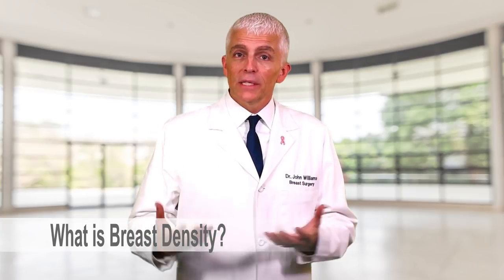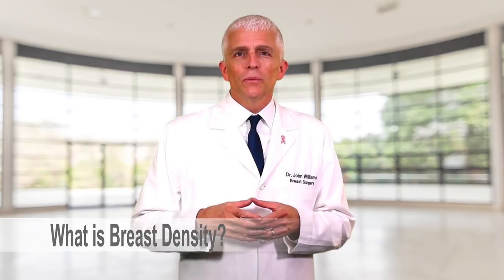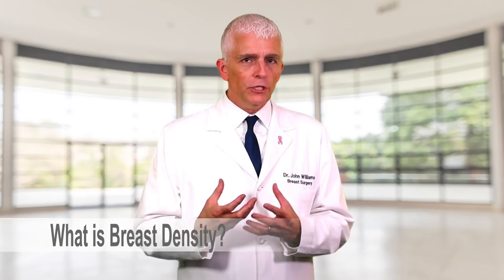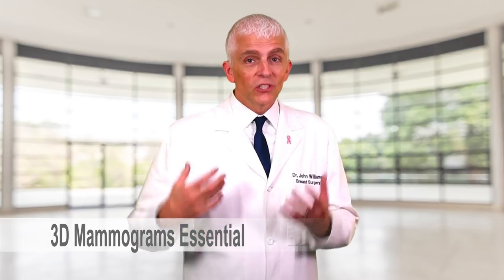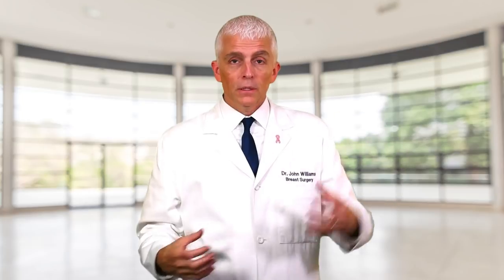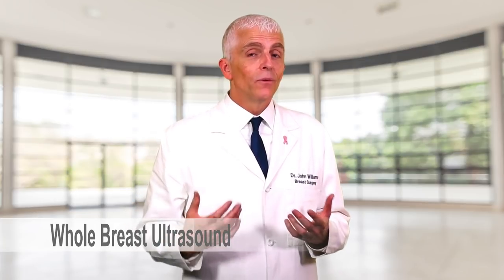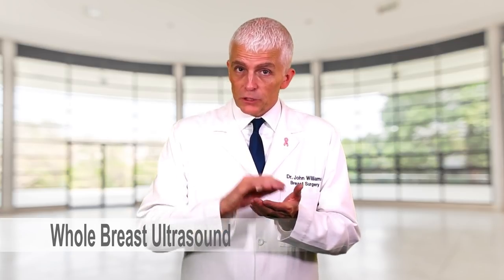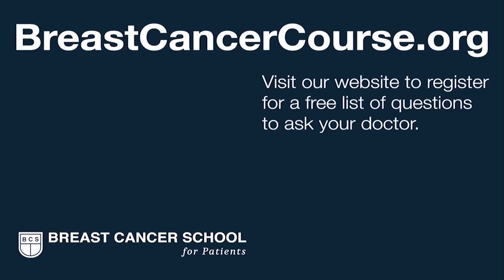Breast Density: Higher Risk & New Screening Options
We teach you how breast density is a risk factor for developing cancer and share new tools and technologies to better screen women with dense breasts.

Questions for your Physicians or Breast Surgeon:

1. Do I have significantly dense breasts on my mammogram?
2. Shouldn’t I have a 3D mammogram?
3. What is my mammogram “BI-RADS density score?”
4. Should I see a breast surgeon to discuss this?

What is mammographic breast density?

Breast density is a term used to describe how much breast tissue is made up of glands and supportive tissue. Dense breasts have more of this “thicker” tissue, which appears white on mammograms. Mammograms in women with very dense breasts can be more challenging to interpret by breast radiologists. Up to 40 percent of women have significantly dense breasts.
Why does breast density matter?

We have learned over time that women with dense breasts have a higher risk of developing breast cancer in their lifetime. Studies have yet to narrow down exactly how much of an increased risk, but the best “calculator” is the BCSC Calculator outlined in detail below.

Dense breasts also make it more difficult for radiologists to see a small breast cancer because these growths can be overshadowed by the dense or white appearing tissue on a mammogram.

So dense breasts pose a “double-whammy” of increased risk and decreased ability to find breast cancers on mammograms. The take-home message for those with dense breasts is to get regular mammograms, and ask for 3D mammograms if they are available to you. This best applies to those who have high BI-RADS Density scores of 3 and 4 (see below).

What is my “BI-RADS” Density Score on my mammogram report?

This scoring system is the radiologist’s estimate of breast density. The BI-RADS scores for low density are 1 and 2. High density are 3 and 4. The images below are examples of low to high density from left to right. The “terms” used to describe density in the figure below correspond to the BI-RADS scores 1 – 4.
LOWER DENSITY terms used on every mammogram report:
BI-RADS 1  or  “A”  or  “Almost Entirely Fatty Tissue”
BI-RADS 2  or  “B”  or  “Scattered Fibroglandular Tissue”

HIGHER DENSITY terms used on every mammogram report:
BI-RADS 3  or  “C”  or  “Heterogeneously Dense”
BI-RADS 4  or  “D”  or  “Extremely Dense”
Should I see a breast surgeon for density?

Seeing a breast surgeon is not generally necessary just for dense breasts. However, if you have multiple other “high risk” factors, or are at risk for carrying the BRCA mutation, ask for a breast surgeon consultation.

Calculate your risk for breast cancer

The new, online Breast Cancer Surveillance Consortium (BCSC) Risk Calculator (link on our website) calculates your 5-year and 10-year risk of developing invasive breast cancer. It is the only “risk calculator” that includes breast density as a risk factor. It is designed for physicians, but you are free to use it also. We suggest you take a printout of “your calculated risk” to your physician to engage them in a discussion about your personal risk for developing breast cancer. Share this calculator with your physician in case they aren’t aware of this new tool.

To calculate your breast cancer risk online you will need a copy of your most recent mammogram report from your physician to complete the questions. Most radiologists will list a “BI-RADS” breast density score (1,2,3, or 4) or a description of the level of density as described above. Enter this “level” into the calculator in addition to the other information that is requested. The Breast Cancer Surveillance Consortium (BCSC) is a group of organizations that work together to advance breast cancer research.

Automated Whole Breast Ultrasound (ABUS)

Whole breast ultrasound was designed to screen women with dense breasts to improve the chance of finding a cancer that might be missed by mammography. It is not a replacement for mammograms. Mammograms are still essential to screen women with dense breasts. This type of ultrasound is designed to be used in addition to annual mammograms. When ABUS is added to mammographic screening, breast cancer detection can be improved by up to 50 percent.

The GE Healthcare Invenia ABUS system is the first FDA-approved device and is becoming more widely available in the community. Click (here) to find a facility near you that offers this ABUS service. More information about breast density and ABUS by GE Healthcare is located (here).